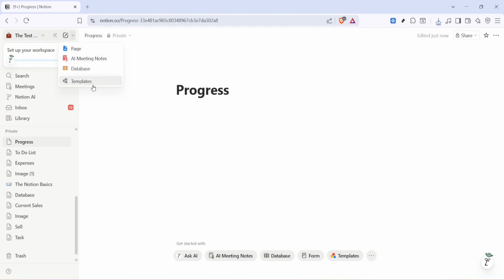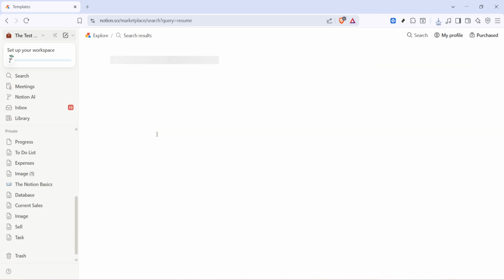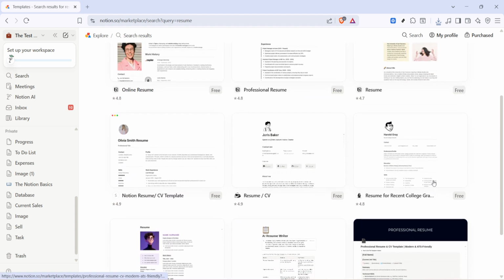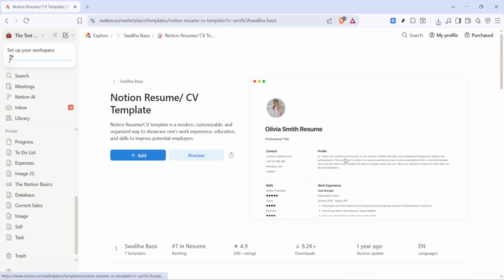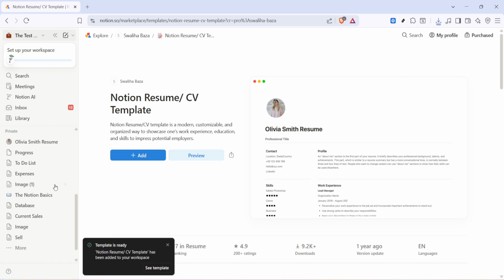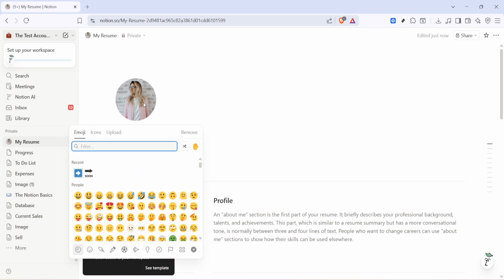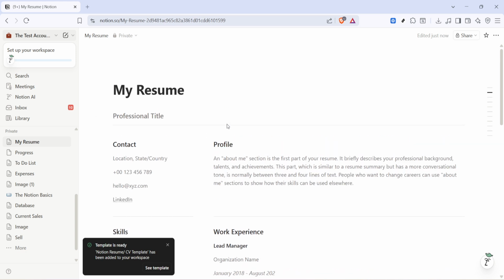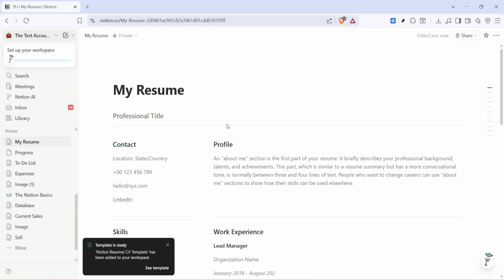How To Build A Resume In Notion (Step By Step 2026)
How To Build A Resume In Notion